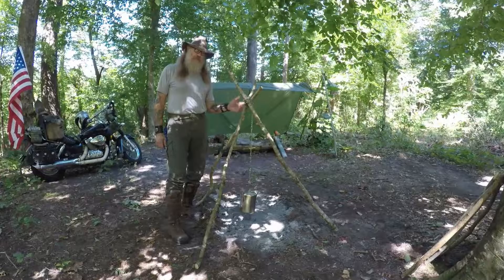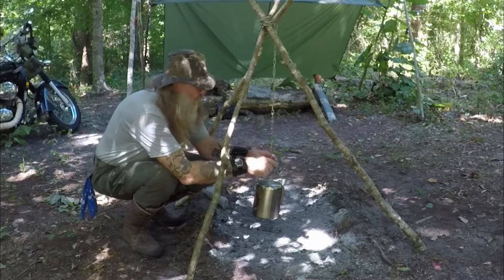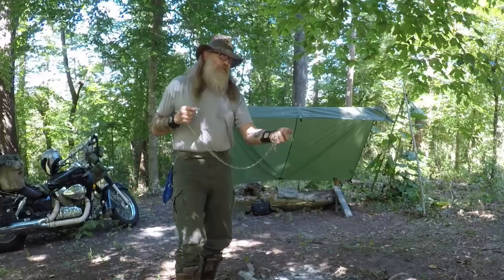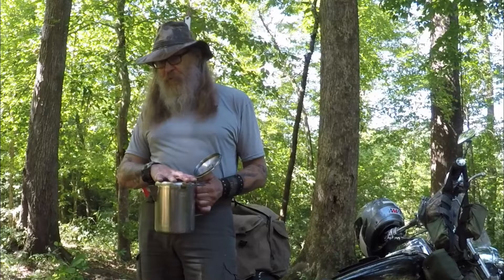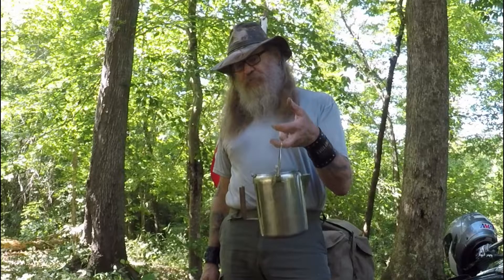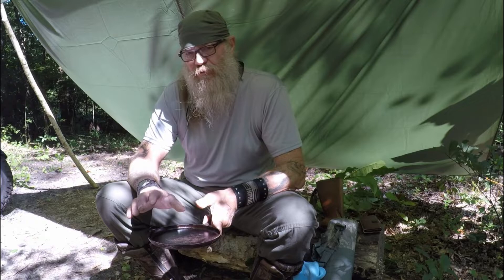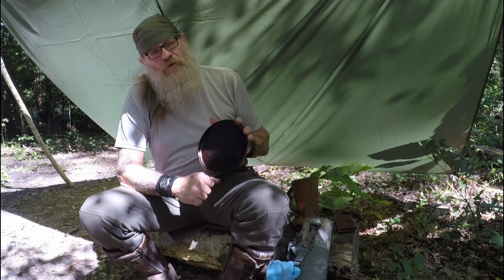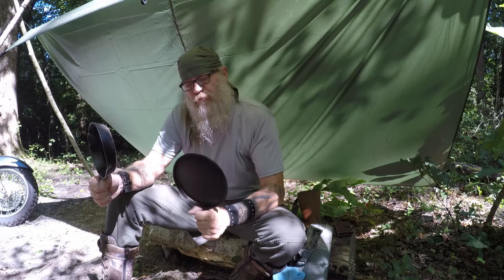My Clamping Kitchen , Tripod, coffee pot and cast iron cookware.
My camp kitchen set up for an overnight clamping expedition in the Croatan Nation Forest. A easy tripod hack, my new coffee pot and my vintage cast iron cookware and quick lesson on cast iron skillets .Breakfast video is coming up nothing like a campfire breakfast bacon, eggs and grits topped off with a boot camp story .